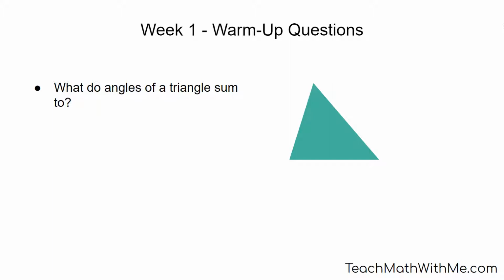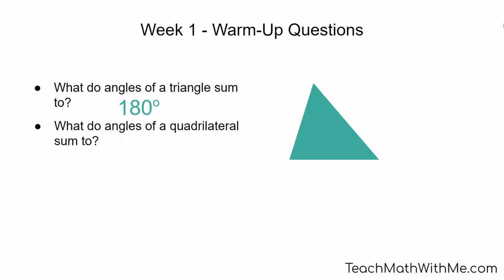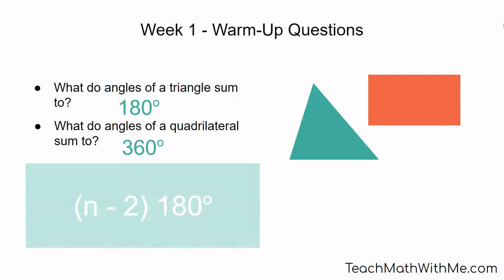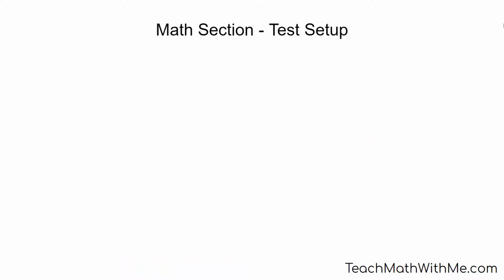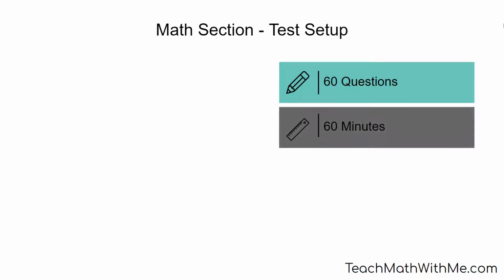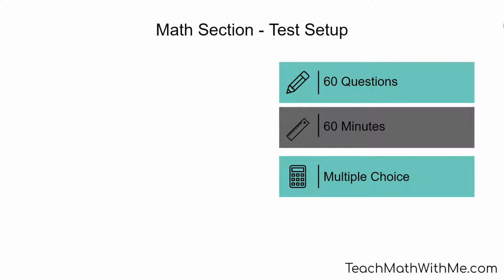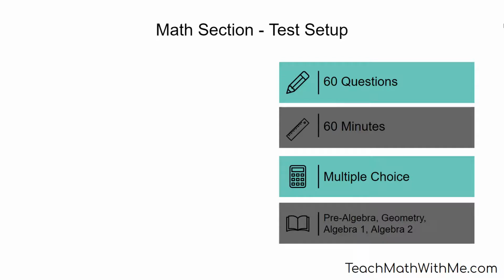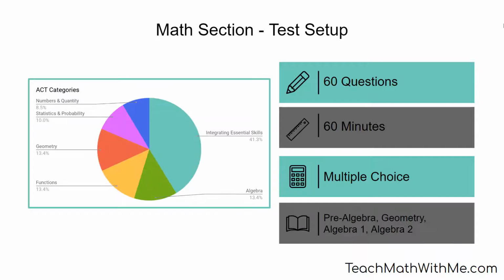6 Week Math Prep Workbook - Math ACT Prep - Week 1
Let's start getting ready for the math section of the ACT!  It's week 1 of our 6 week prep time leading up to the test.  I'll share a few things to think about as you begin working through the 6 Week Math Prep Workbook.

Do you need a workbook?
Easiest way to get one, already printed for you, is
If you want a digital copy that you can print yourself,

Share any ACT math tips you have in the comments below.  Good luck!